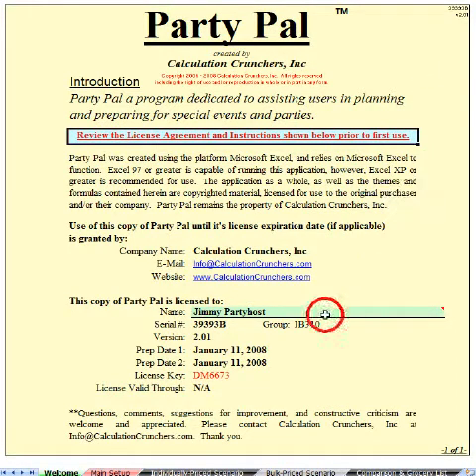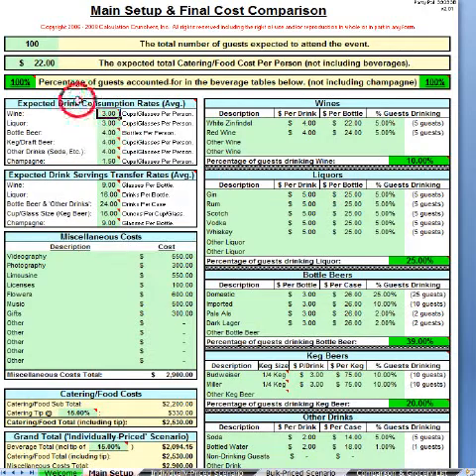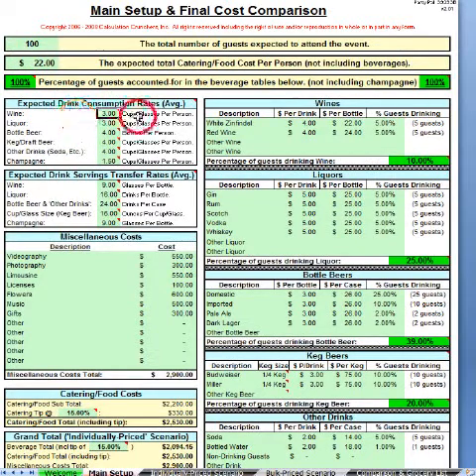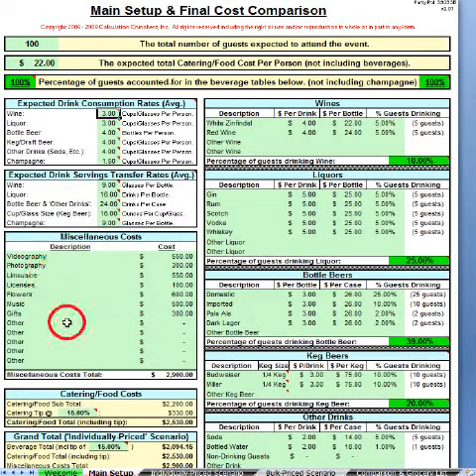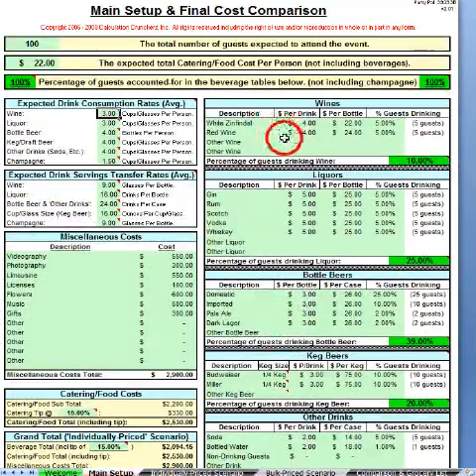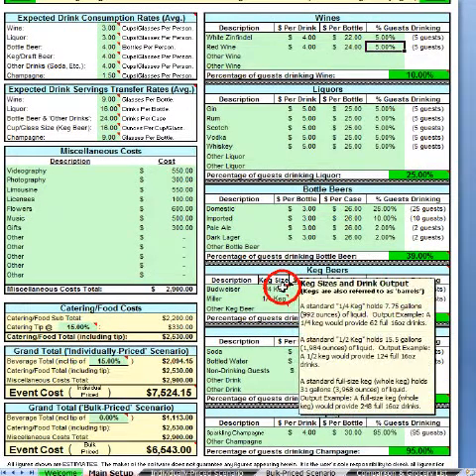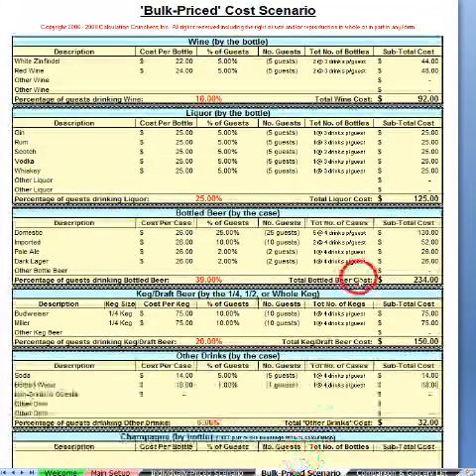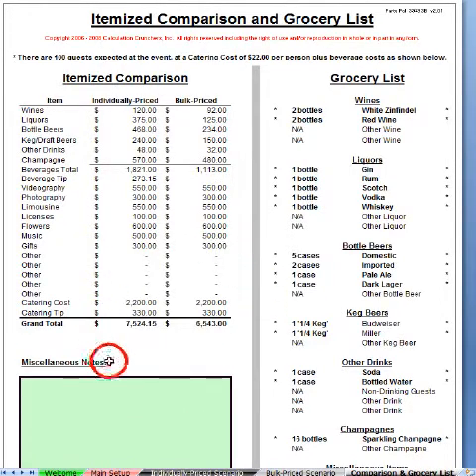Party Pal software by CalculationCrunchers.com